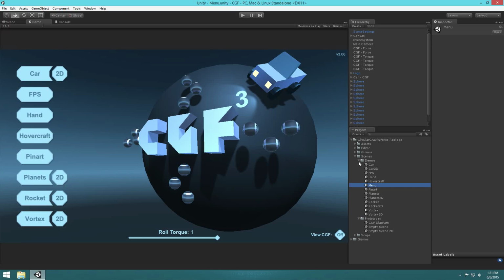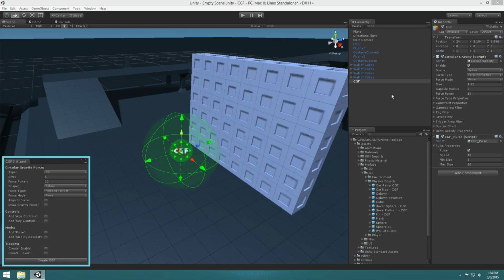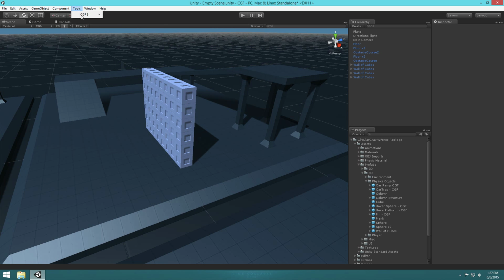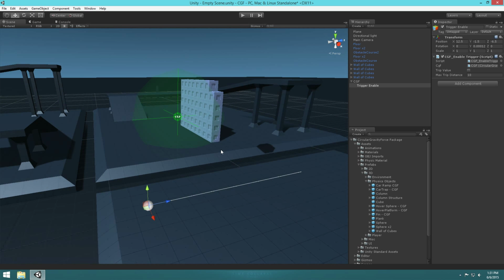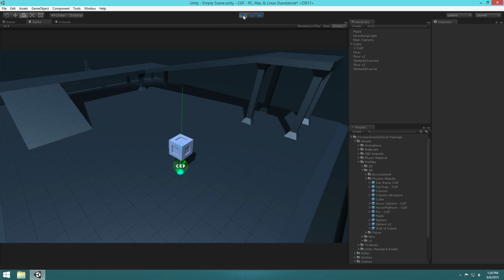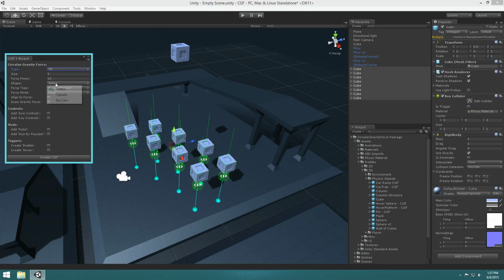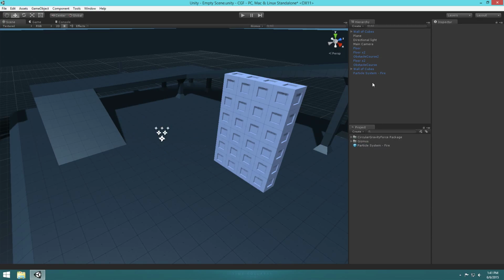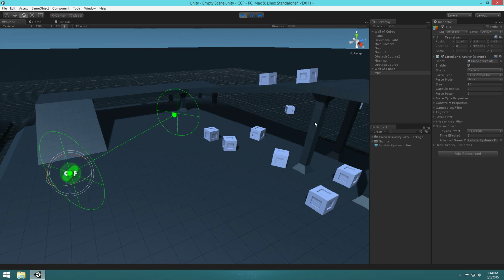Circular Gravity Force 3 - Advanced Overview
Circular Gravity Force 3 allows you to easily manipulate physics in Unity 3D with no code required.

CGF3 makes it incredibly easy to create and invent cars, rockets, explosions, cannons, magnets, vortexes, hovercars, planets... the possibilities are endless! The demo's and tutorials show just how easy and powerful this package can be.

CGF3 Features Include:
- Five Different Types of Physics Force at Point, Force, Torque, Explosion Force, and Gravitational Attraction
- Full 3D/2D Support and Unity 5 Ready
- Brand New Revised Demo Scenes Car, Car 2D, FPS, Hand, Hovercraft, Menu, Pinart, Planets, Planets 2D, Rocket, Rocket 2D, Vortex, and Vortex 2D
- Customizable Size, Power, and Shape
- CGF Wizard Makes it Easy to Create Force Gameobjects Within Seconds!
- Special Effects
- GameObject, Tag, Layer, and Trigger filtering
- Gizmos Visually Customized from Shape, Force Type, and Force Power of CGF